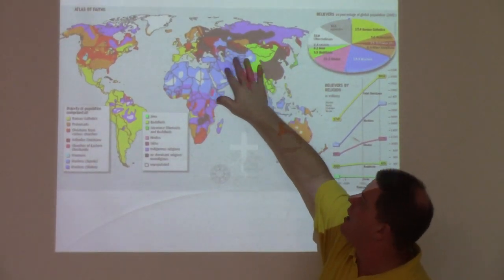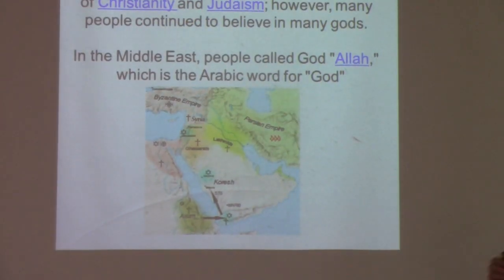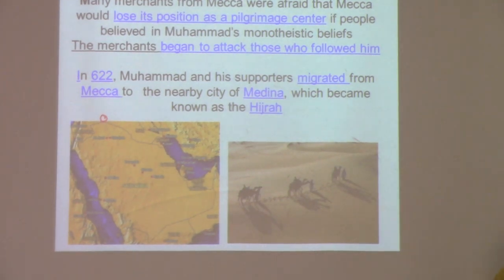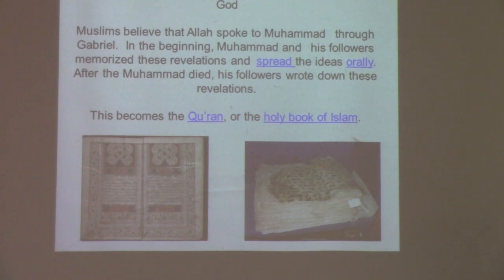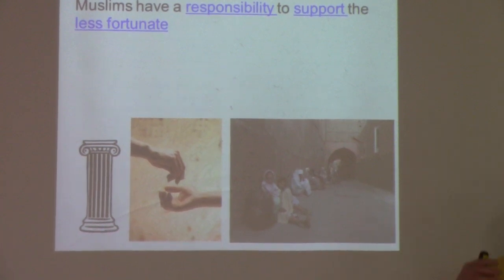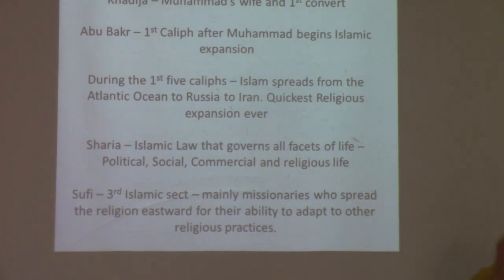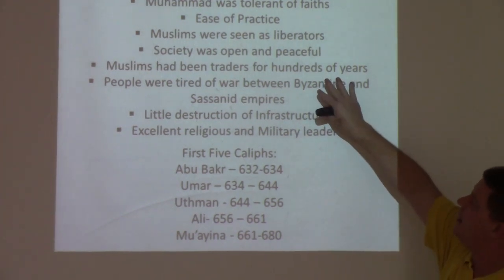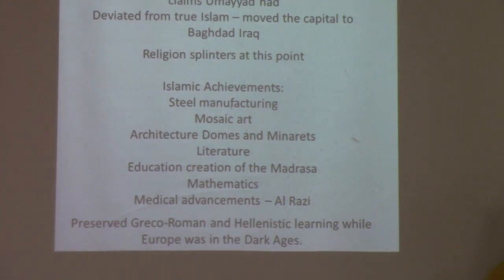AP World 2019 Quick Islam Review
Quick Background on the birth of the Islamic religion and culture - for background and context for the New ( Modern) AP World History class - intended for my students